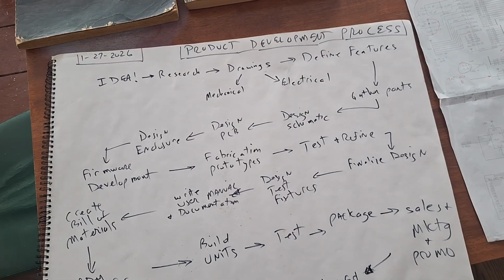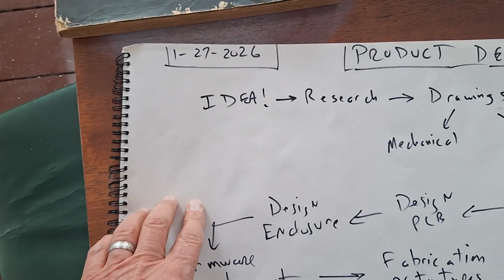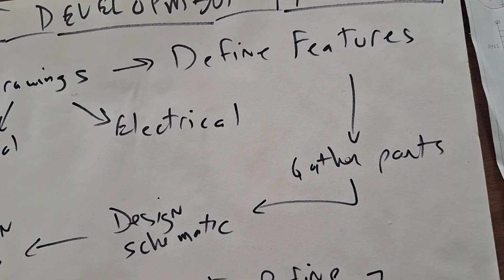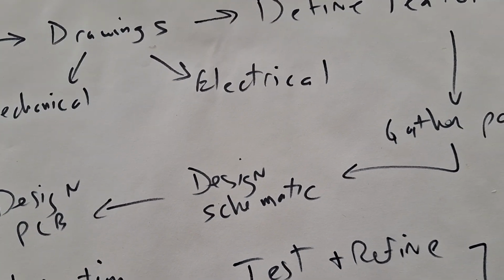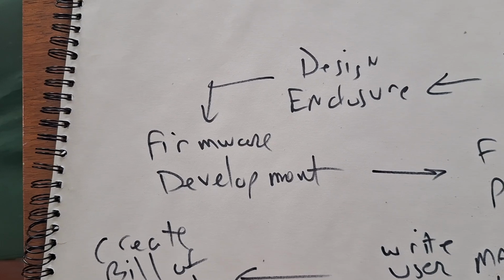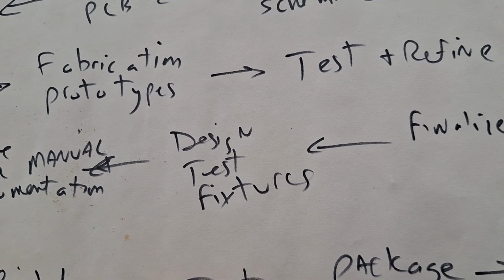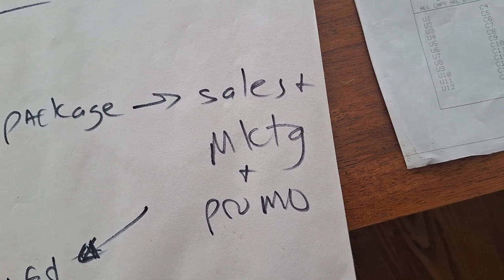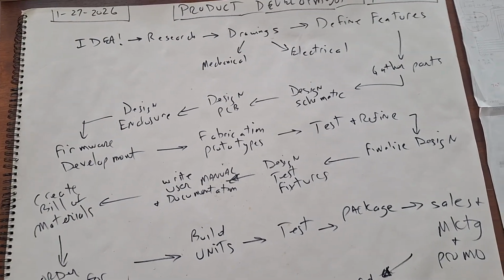Electronic Product Development Overview from a 63 Year old EE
My thoughts on the product development process